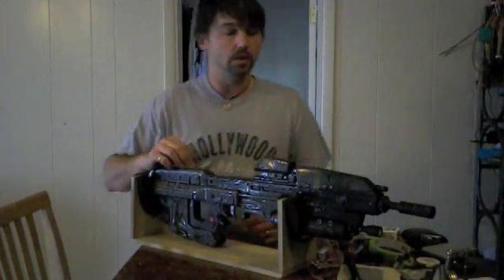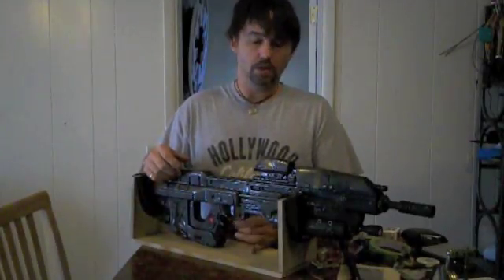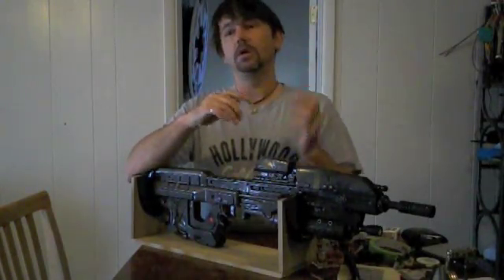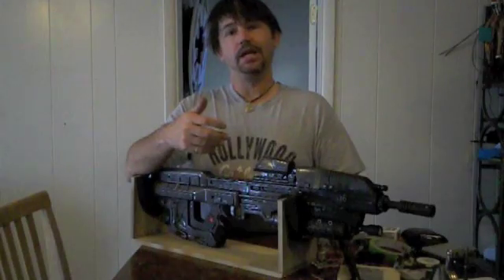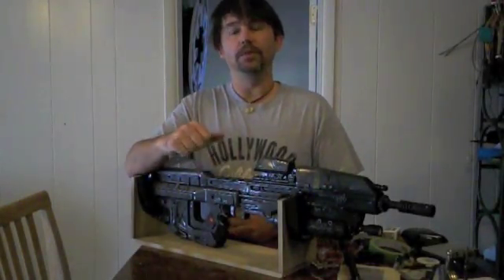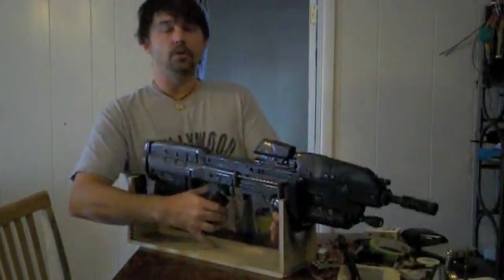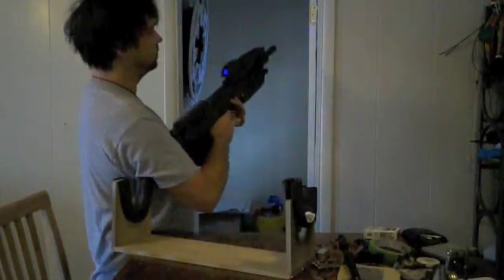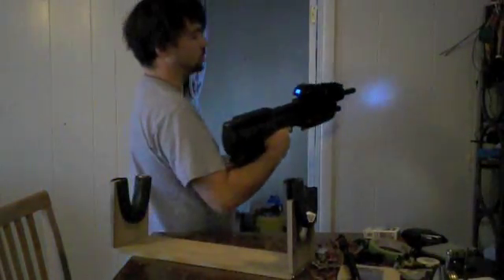Halo Reach MA37 Assault rifle electronics